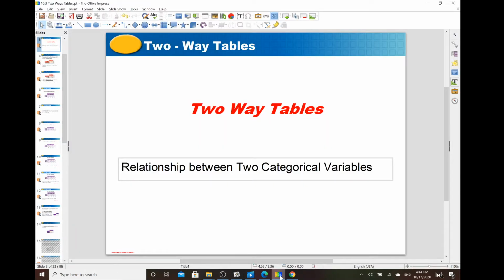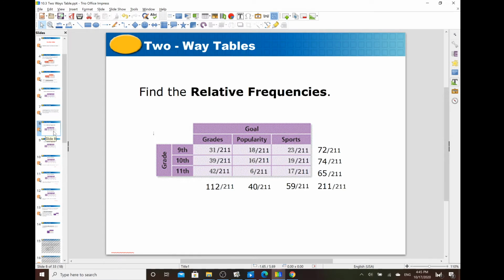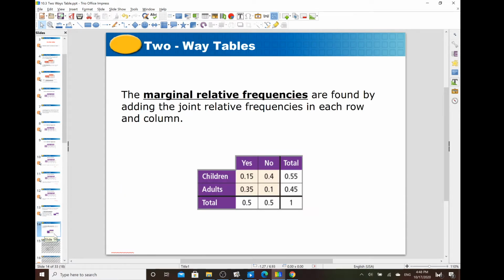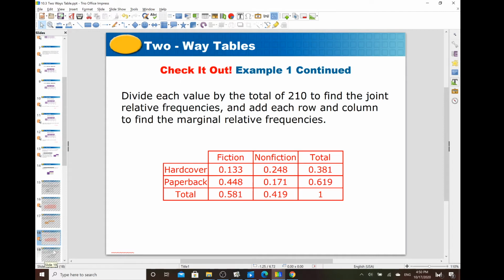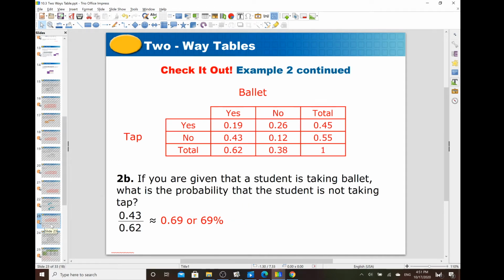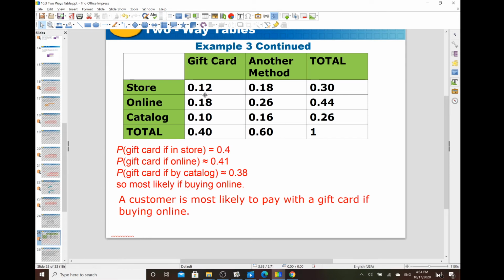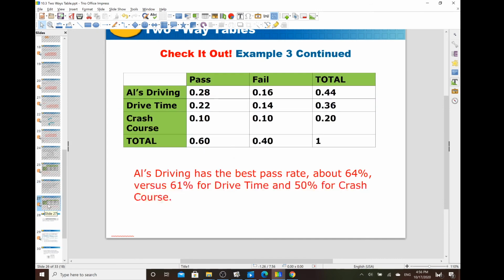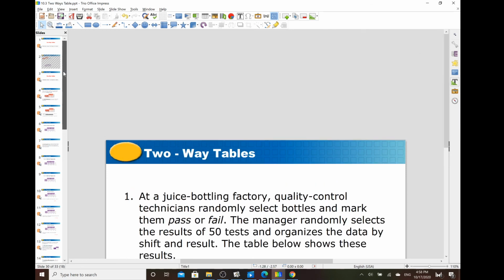Algebra II Honors 10 3 Two Ways Table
Mr. Chen explains the way to convert the data into joint and marginal relative frequency.. Also, Mr. Chen talks about the way to find the conditional probabilities from the two-way tables. Please try to work through some of the problems on 10.3 from Algebra II Big Idea textbook.